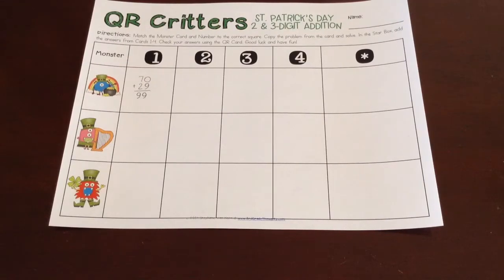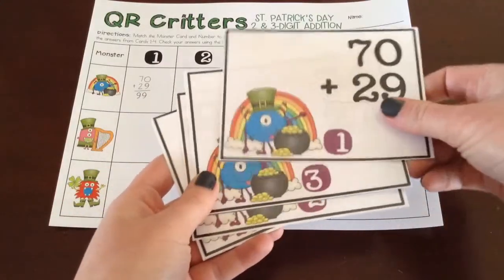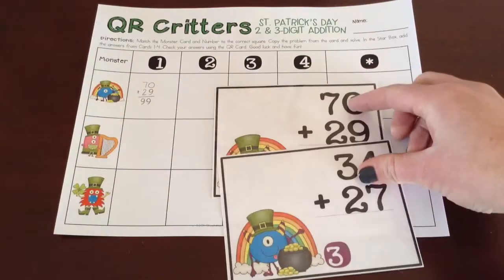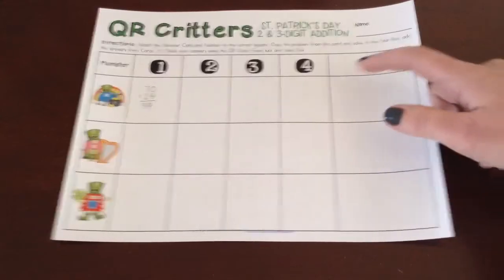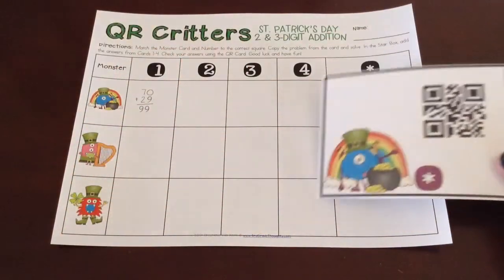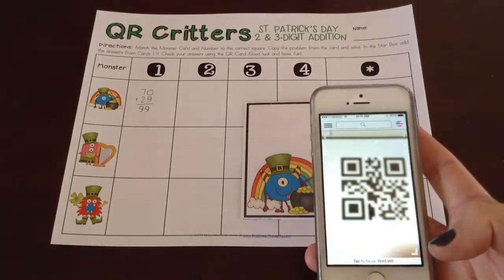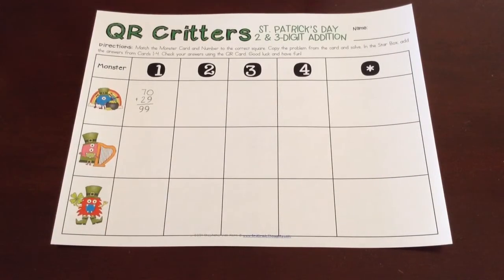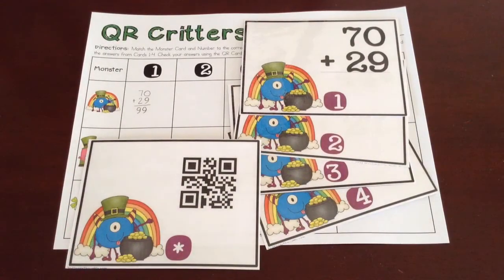QR Critters Walk-Through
Get your students up & moving and practicing multi-digit addition and subtraction, all while celebrating a holiday and using QR code readers to check their answers!

Find all of my QR Critters and more in my TpT Store here: ww.shop3rdgradethoughts.com and look for "QR Critters" on the left-hand side.